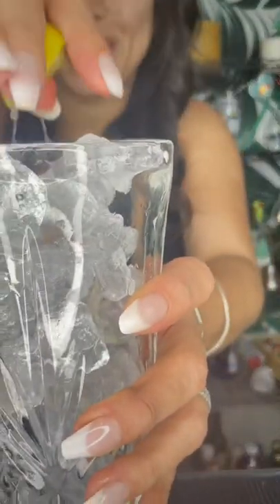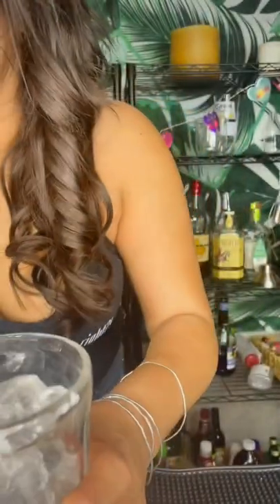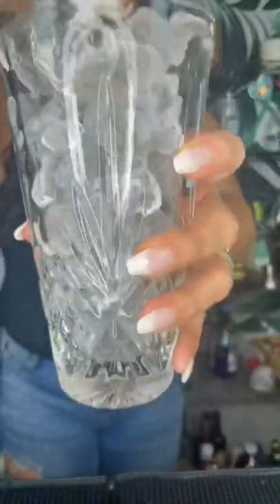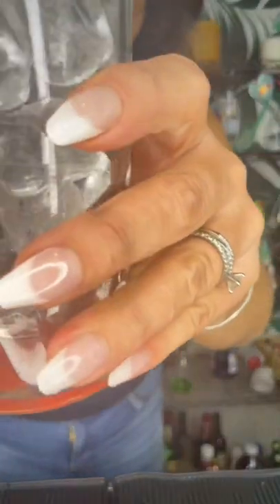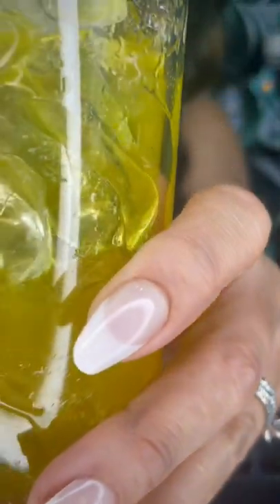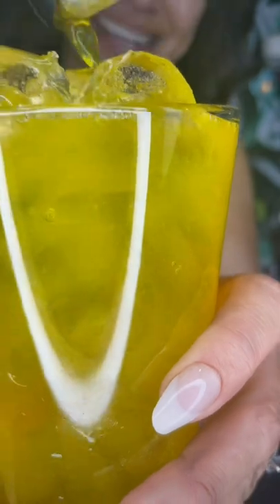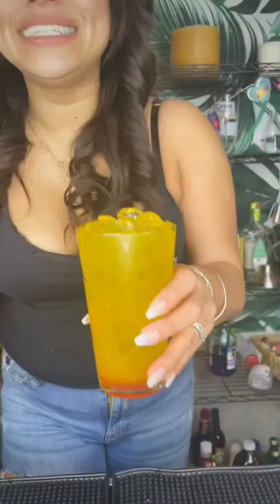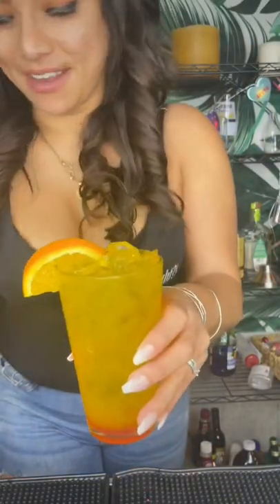Super Bowl Mocktail for the Bengals!